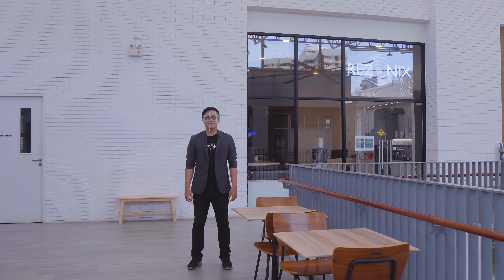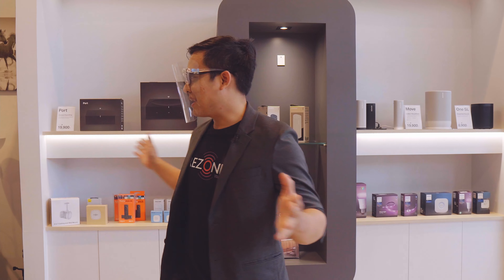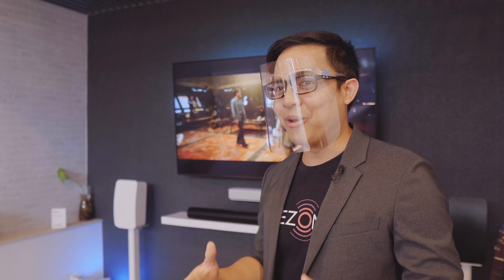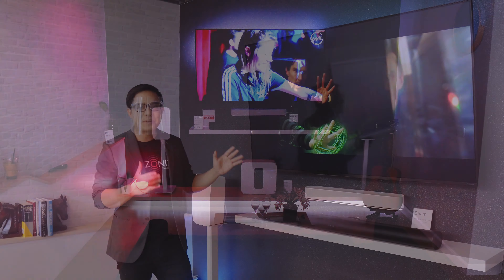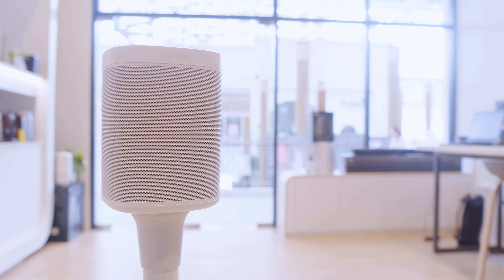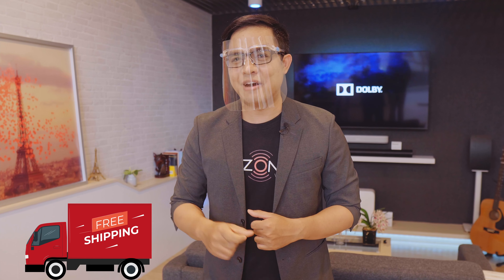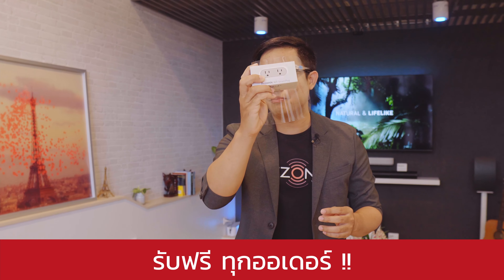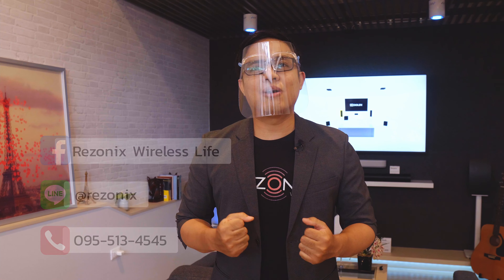ยกระดับความบันเทิงในบ้านด้วย Sonos โฮมเธียร์เตอร์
ยกระดับความบันเทิงในบ้านของคุณด้วยชุดโฮมเธียร์เตอร์จาก Sonos (โซนอส) ลำโพงอัจฉริยะจากประเทศสหรัฐอเมริกา ที่มีให้เลือกหลากหลายเซ็ต
Sonos 3.1 เป็นชุดจับคู่ Sonos Sound Bar + Sonos Subwoofer
Sonos 5.1 เซตโฮมเธียร์เตอร์ให้ความบันเทิงแบบเต็มรูปแบบด้วย
Sonos Sound Bar + Sonos Subwoofer + Sonos Surround

สนใจข้อมูลเพิ่มเติม หรือทดลองเปิดประสบการณ์เสียงจริงได้แล้วที่
Showroom: Rezonix Bambini Villa สุขุมวิท 26